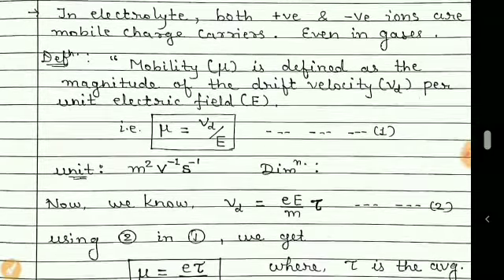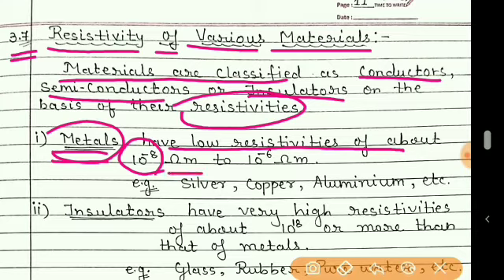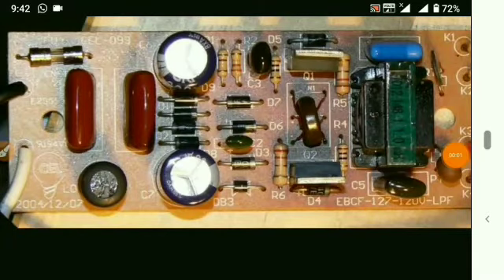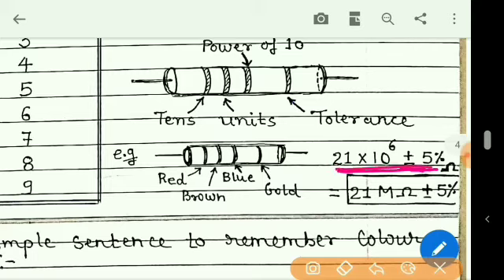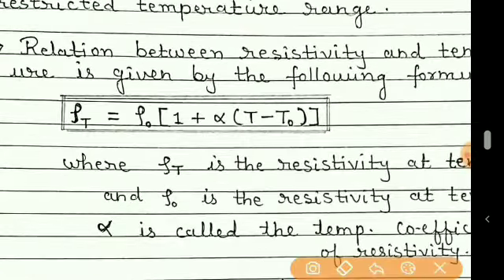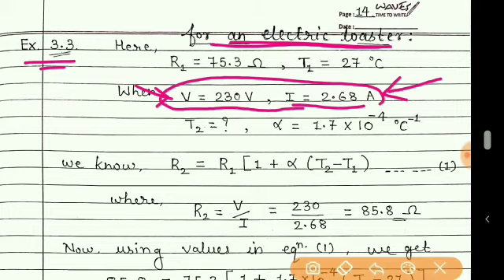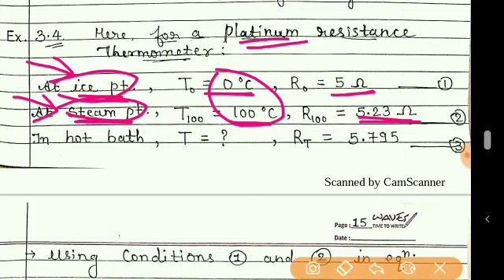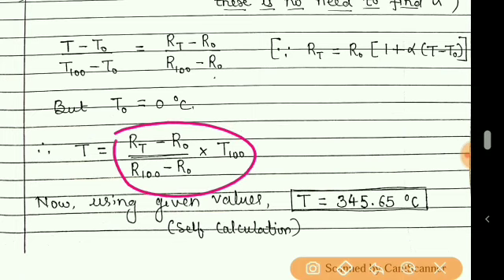Physics| STD.-12| Ch.-3| Topic : 3.5.1, 3.6, 3.7 & 3.8, Example : 3.3 & 3.4| By K.N.Chavda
Mobility.
Temperature dependence of resistivity.
Colour code of carbon resistors.